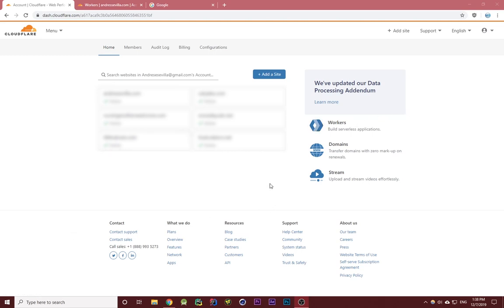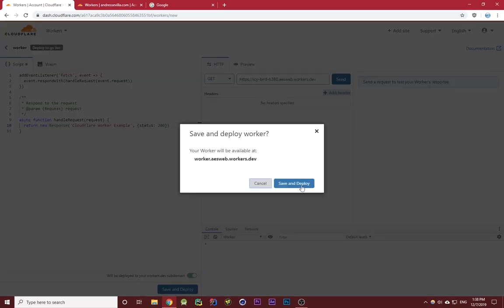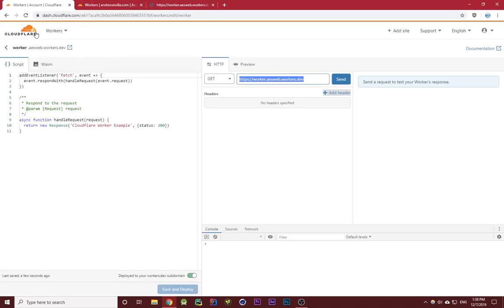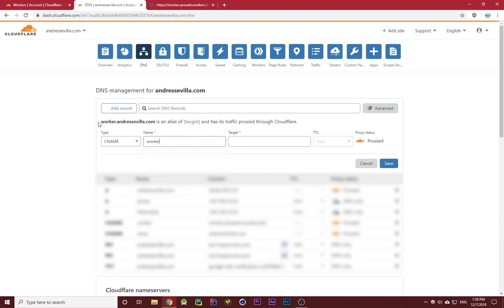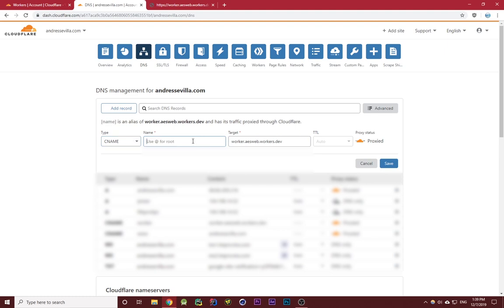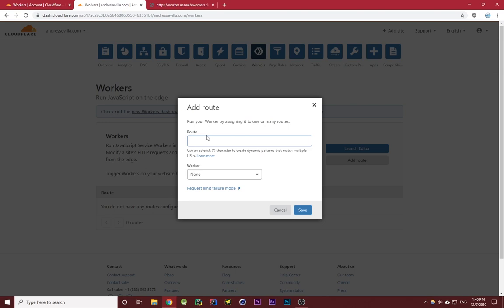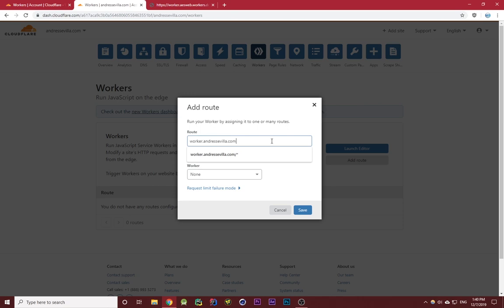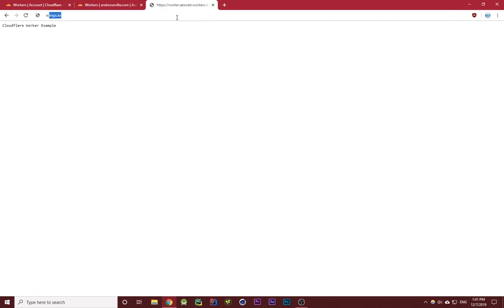How to Setup Cloudflare Workers on a Custom Domain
This is an introductory tutorial for Cloudflare workers that shows you how to configure a custom domain for your Cloudflare workers. This means that you can host your workers at a domain other than the default workers.dev domain.